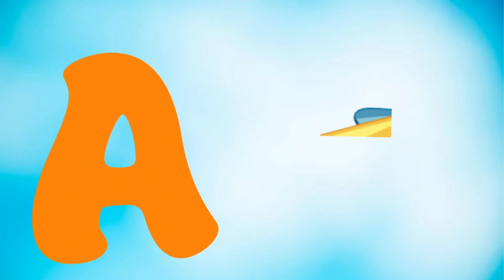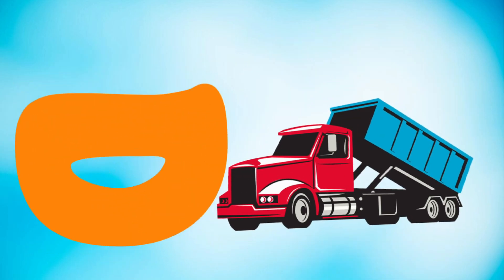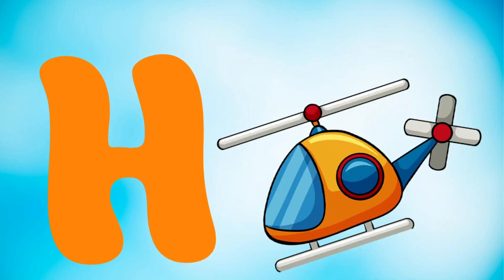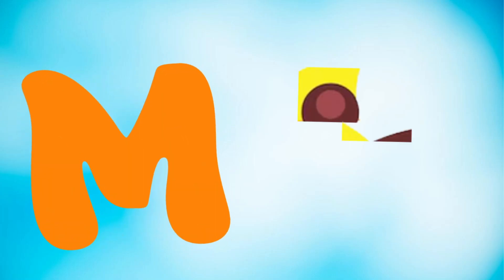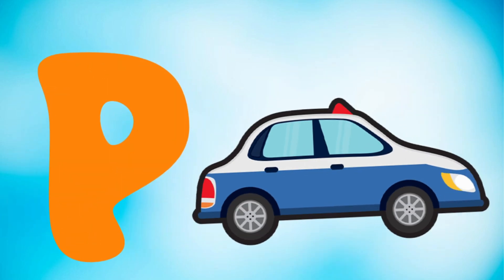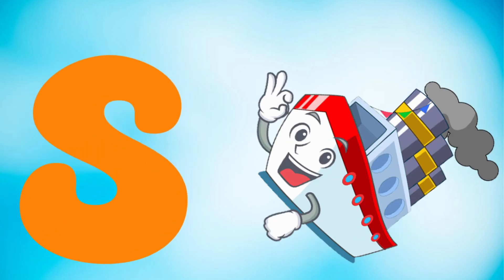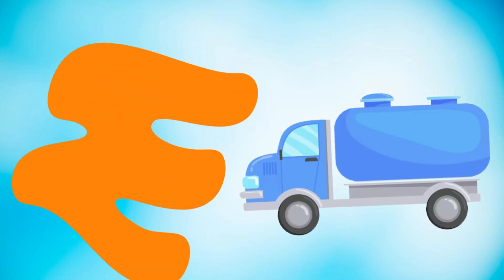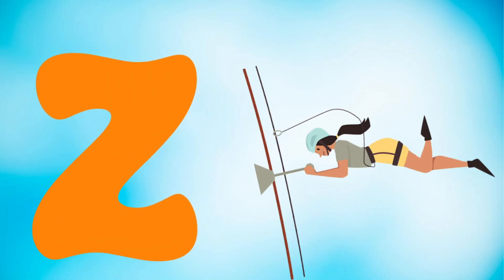ABC Phonics Song | Alphabet For toddlers | Toddler learning Video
This video is a part of alphabets phonics songs for toddlers and ABC song with phonics. This video is to learn alphabet for toddlers. This is an entertaining video by which toddlers can recognize alphabet phonics and objects. This is an enjoyable phonics song for toddlers with real pictures.